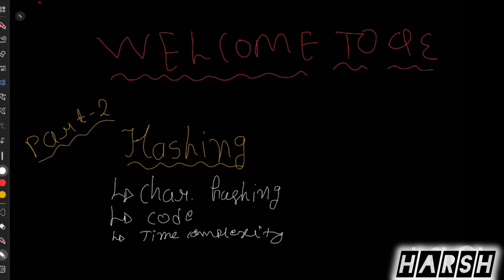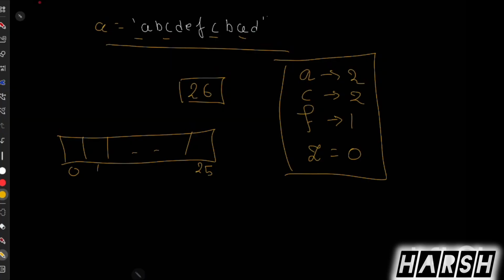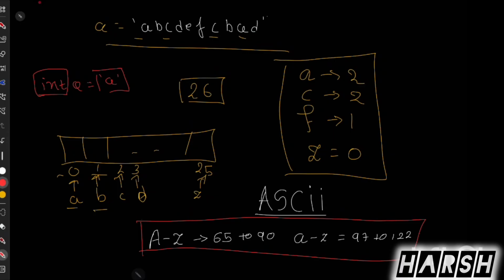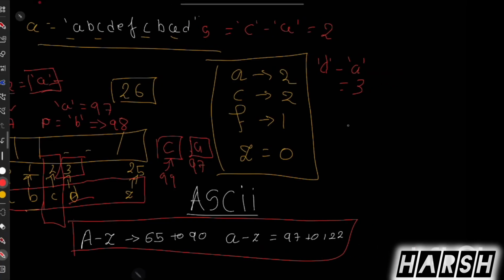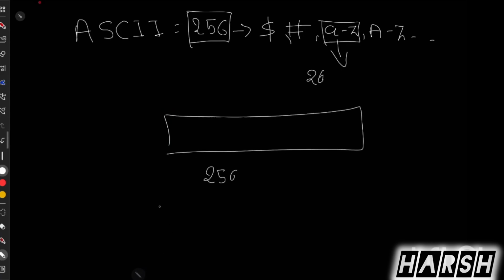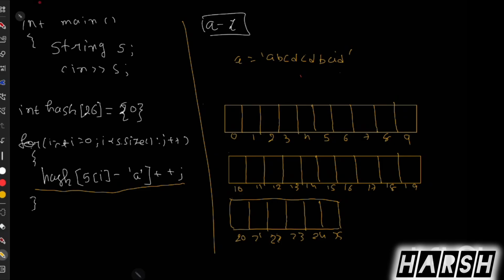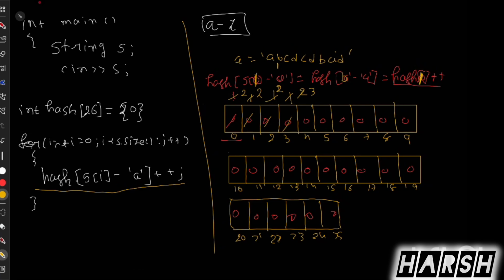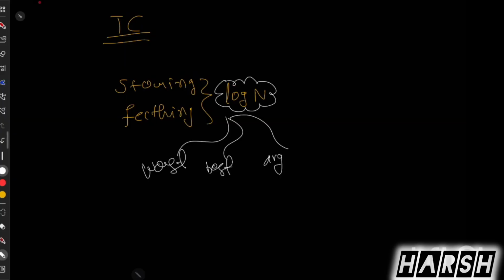Chareacter Hashing | Part-2 | Harsh Popat | Quantum Explorer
In this video, we introduce you to Chareacter- Hashing

Quantum Explore is a learning-first content channel designed for learners who want to  think better, learn smarter, and grow faster in the real world**. Whether you are a  1st-year student, any college student, or a self-growth enthusiast , this video will help you build  clarity, confidence, and depth in your learning journey.

✔Chareacter Hashing
✔Explanation
✔Code
✔Time Complexity

Channel Focus – Quantum Explore
We break down complex topics into simple, practical concepts:
• DSA
• Web Development
• Technical Languages
• Logical Question Solving

No noise. Only clarity.

• Students & self-learners
• Future developers
• Thinkers who value depth over shortcuts

📌 Share with someone who thinks deeply